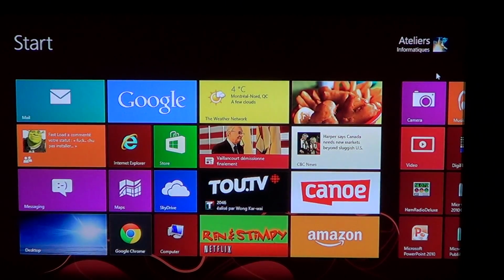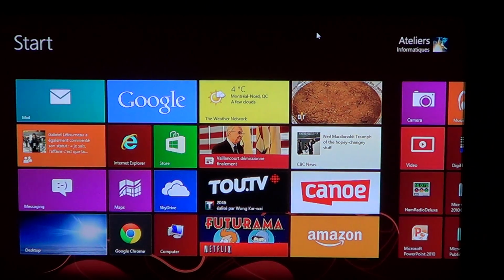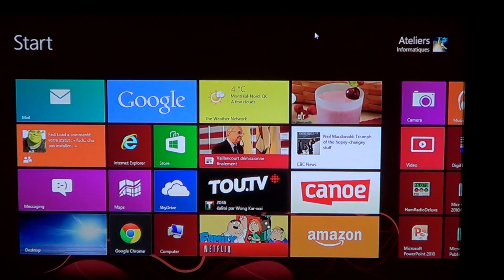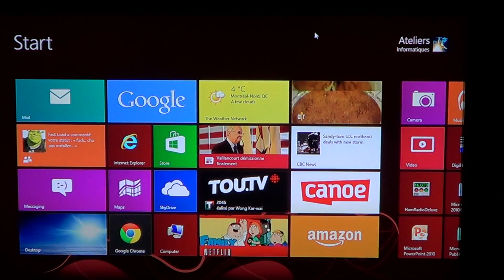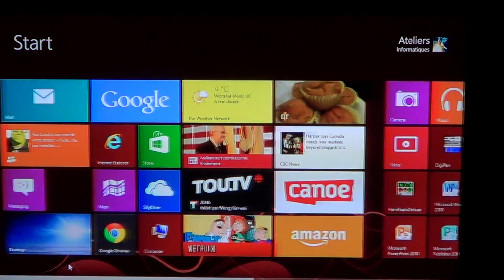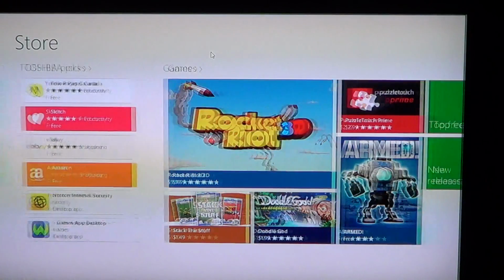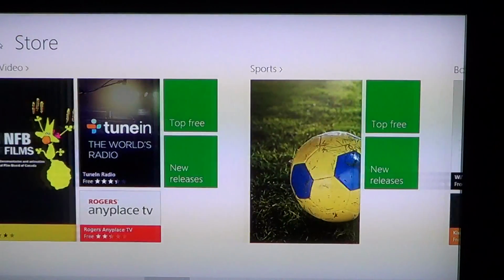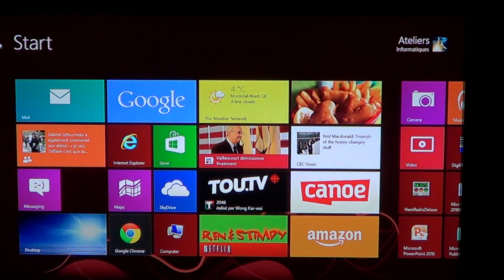Official Windows 8 - First Look at windows 8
First look at the official Windows 8 operating system